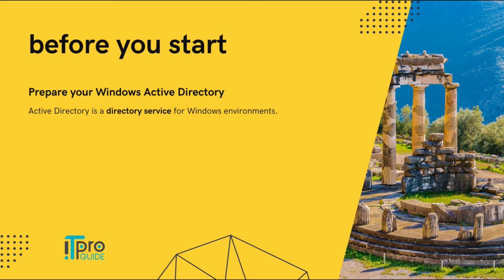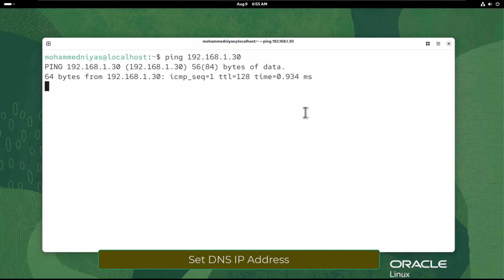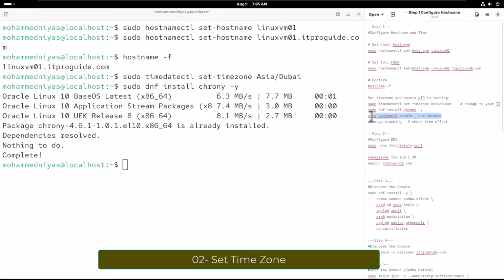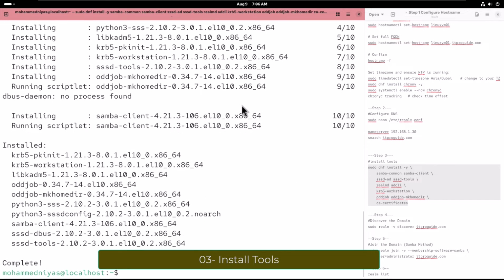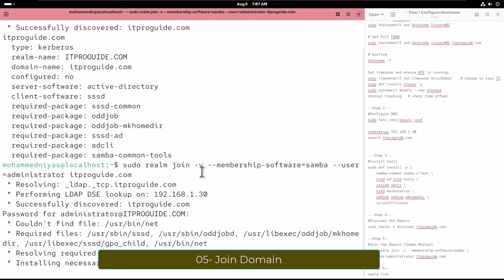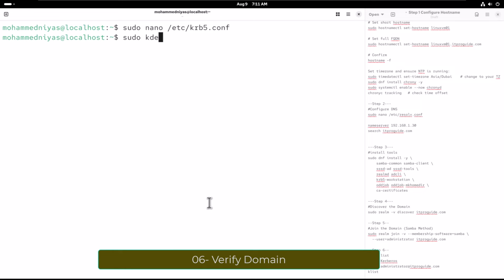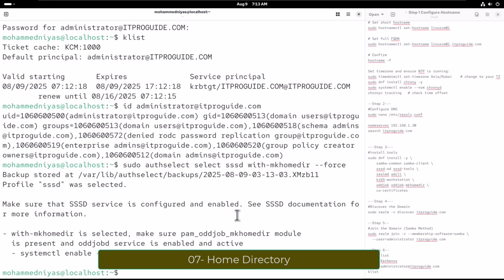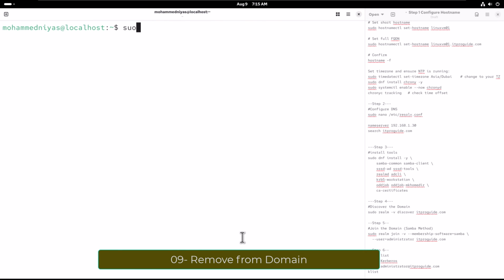Join Oracle Linux to Active Directory Domain – Step-by-Step Guide (Samba Method)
Learn how to seamlessly join your Oracle Linux server to a Microsoft Active Directory domain for centralized authentication.

In this tutorial, we cover:

Setting hostname and DNS

Configuring Kerberos (/etc/krb5.conf)

Discovering the AD domain

Joining the domain using the Samba method

Verifying the join and testing AD logins

Whether you’re setting up SSO for your Linux servers or integrating with a Windows network, this guide will help you get it right the first time.

Commands used in this video:

sudo hostnamectl set-hostname linuxvm.bcs.gov.lk
sudo dnf install samba-common samba-client sssd-ad sssd-tools realmd adcli krb5-workstation oddjob oddjob-mkhomedir ca-certificates -y
sudo realm -v discover bcs.gov.lk
sudo realm join -v --membership-software=samba --user=administrator bcs.gov.lk
realm list
sudo authselect select sssd with-mkhomedir --force